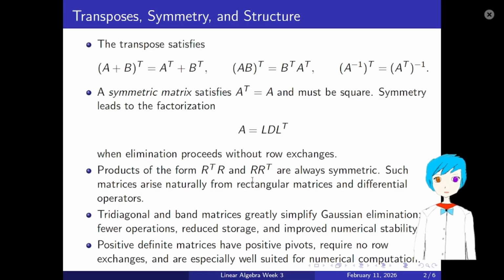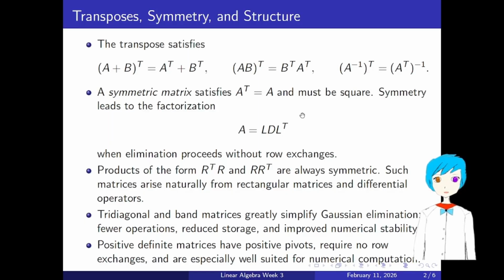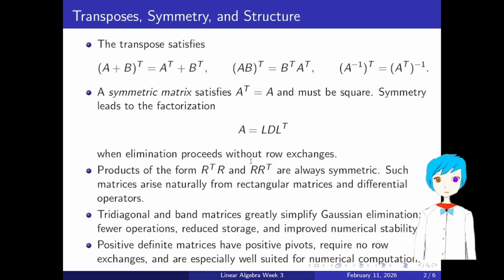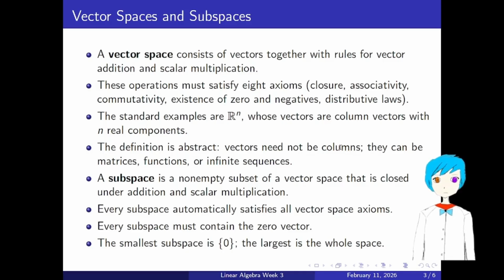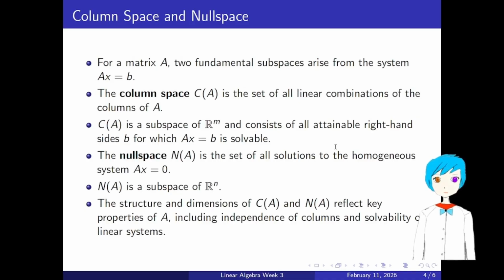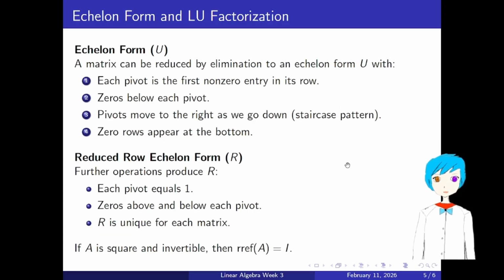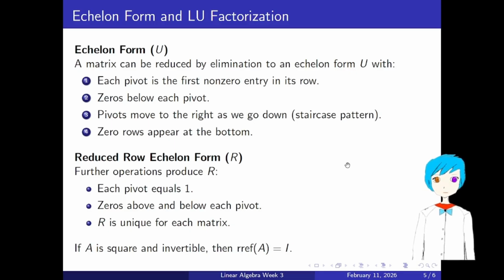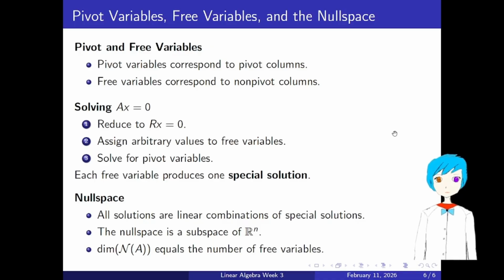Linear Algebra Week 3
Matrix operation, introduction to vector spaces